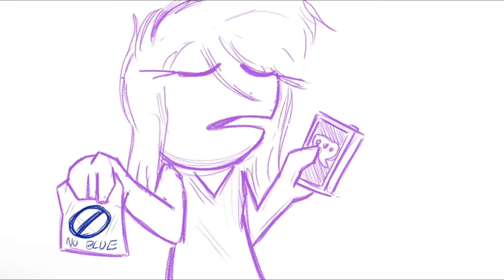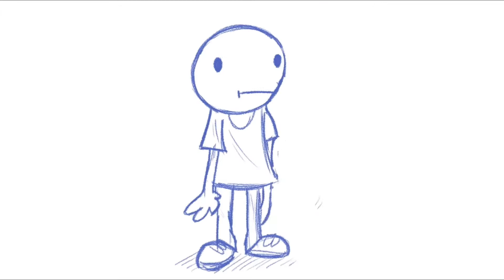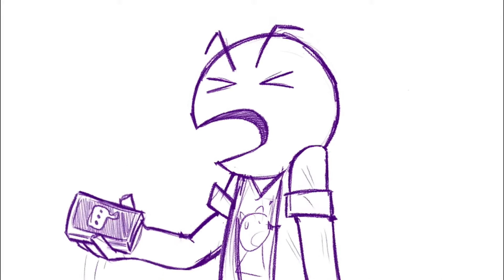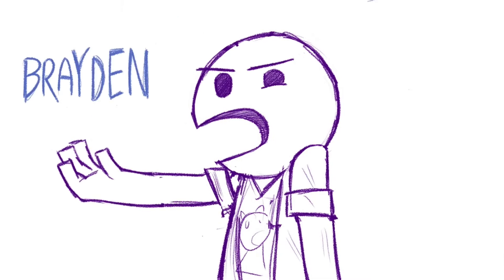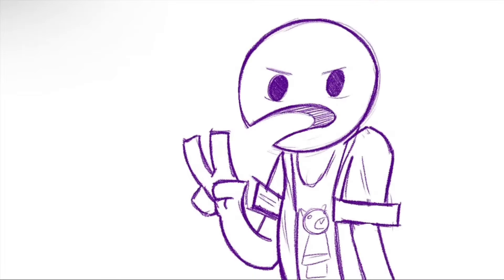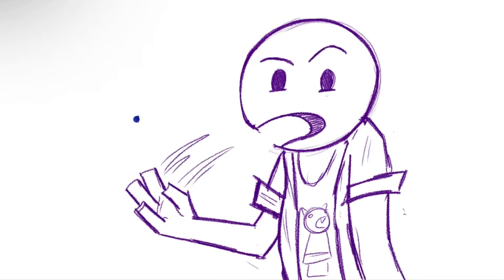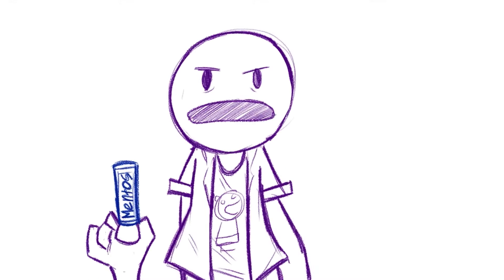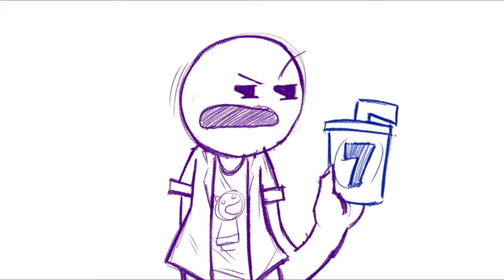Brayden can’t have Blue REANIMATED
This was a great way to see how far I’ve come, and I hope you guys enjoyed it too.